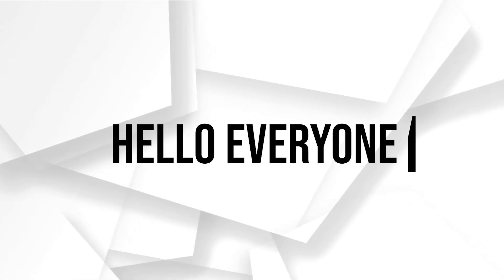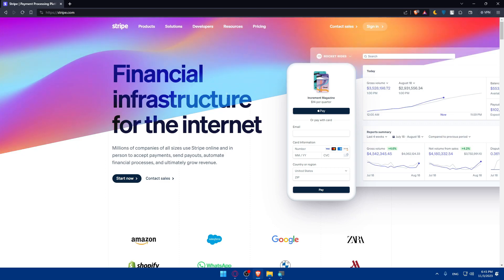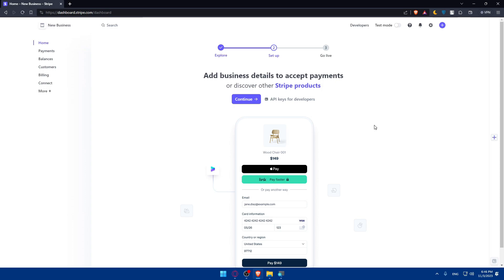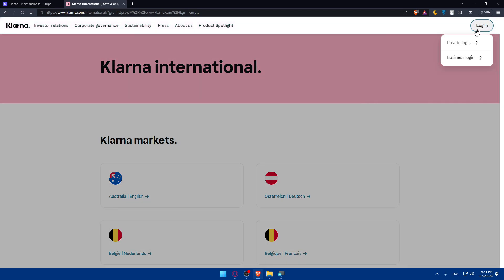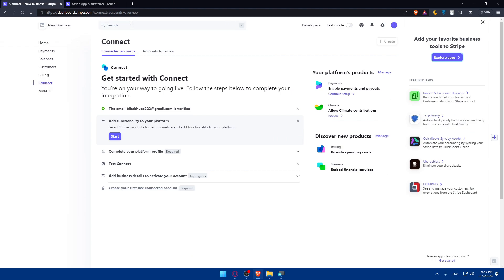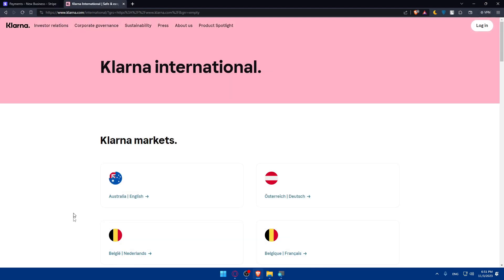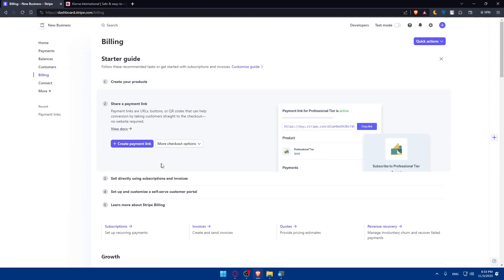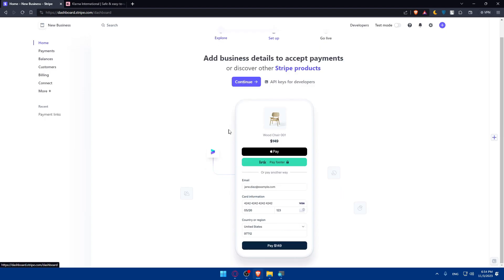How To Connect Klarna To Stripe 2025! (Full Tutorial)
Today we talk about connect klarna to stripe,klarna,stripe,stripe payment,how to add klarna to stripe